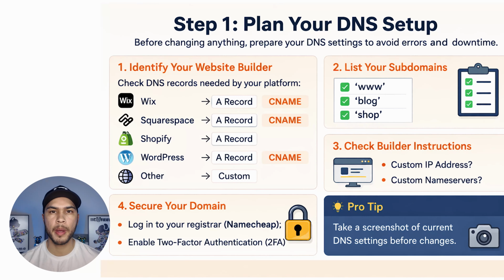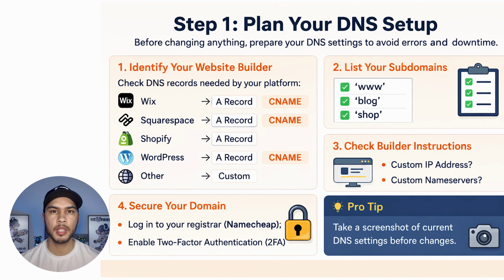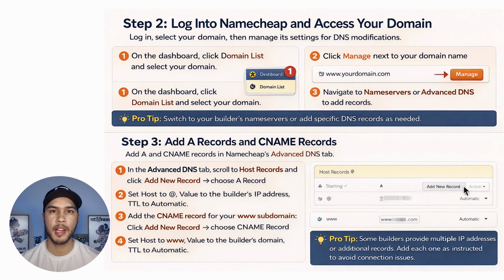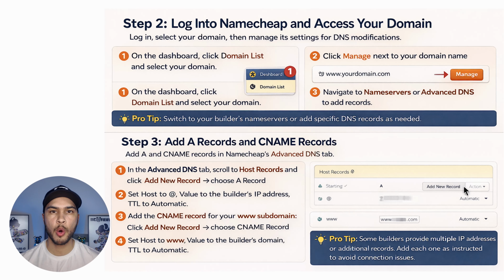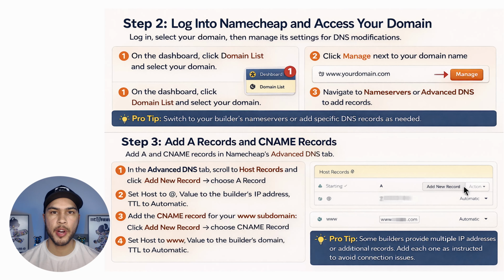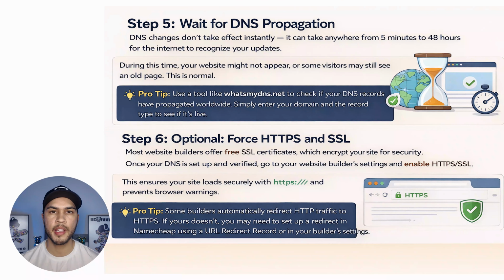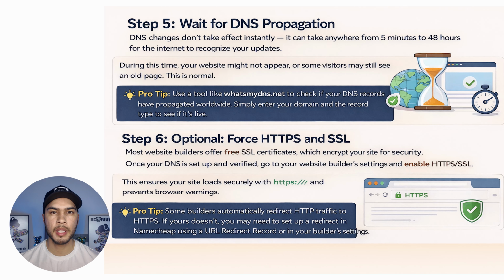How to Connect a Namecheap Domain to Any Website Builder (DNS Setup That Actually Works)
In this video, I’ll go over how to connect a Namecheap domain to any website builder using a DNS setup that actually works. You’ll see how to point your domain, open the Namecheap dashboard, and add the right A record, CNAME record, host, value, and TTL settings for Wix, Squarespace, Shopify, WordPress, and other website platforms. I’ll also walk through domain connection, custom domain setup, nameservers, Advanced DNS, subdomains, www setup, and common DNS mistakes that can stop your website from going live.

Easily create up to 100 websites with Hostinger's website builder (for under $3/mo):

Our favorite website builders & tools:
🖥️ Hostinger (Host and build 100 different websites for under $3 per month):

Be sure to watch this video all the way as I cover how to verify your domain inside your website builder, check DNS propagation, and fix connection errors fast. You’ll learn how to use whatsmydns, test your domain in different browsers, clear cache, check SSL, enable HTTPS, and make sure your site loads on both root domain and www domain. This step-by-step guide is helpful for domain setup, DNS configuration, Namecheap DNS records, website builder domain connection, SSL setup, HTTPS redirect, domain troubleshooting, and getting your site live without guesswork.

Connecting a Namecheap domain to your website builder gets much easier when you follow the right DNS steps in the right order. This tutorial helps with Namecheap domain setup, connect domain to website, DNS setup tutorial, A record setup, CNAME setup, nameserver setup, domain verification, DNS propagation check, secure website setup, and website launch troubleshooting. Recap: this video shows you how to connect your Namecheap domain, add correct DNS records, verify the connection, wait for propagation, fix common issues, and get your website live, secure, and working properly.

– Kyle

Timeline:
0:00 - Introduction
0:30 - Step 1: Plan Your DNS Setup
1:33 - Step 2: Log Into Namecheap and Access Your Domain
2:05 - Step 3: Add A Records and CNAME Records
2:55 - Step 4: Verify Your Settings in the Website Builder
3:26 - Step 5: Wait for DNS Propagation
3:59 - Step 6: Optional: Force HTTPS and SSL
4:31 - Step 7: Troubleshooting Common Issues
4:57 - Step 8: Test Your Domain
5:20 - Conclusion